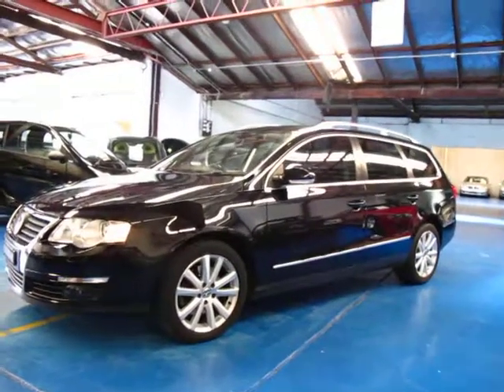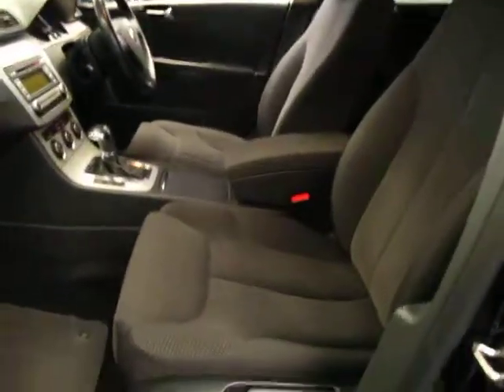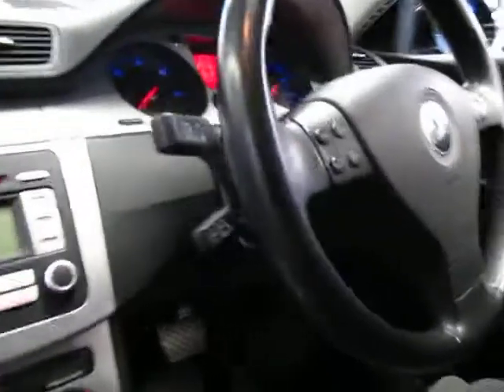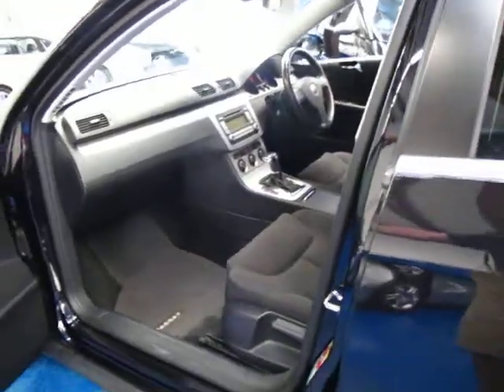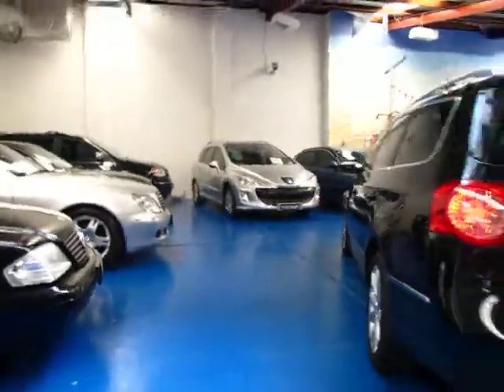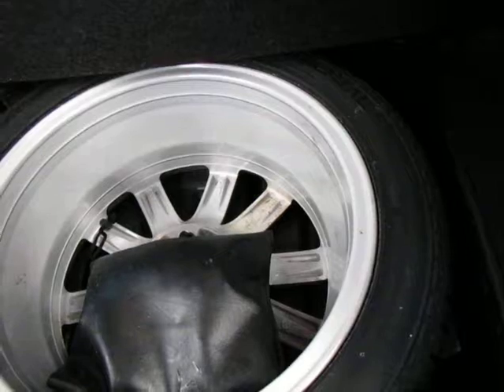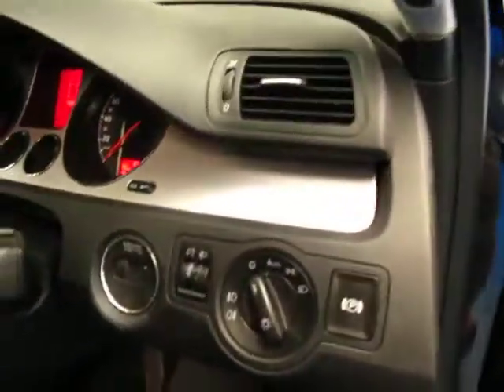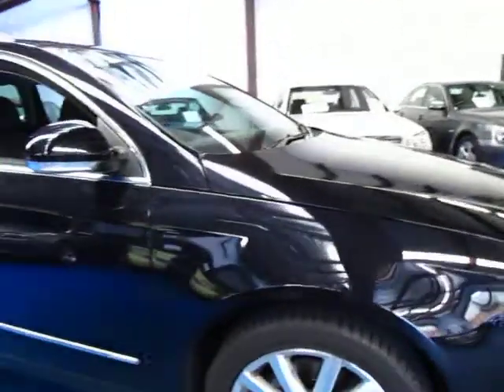Oldtimer Centre - Marrickville NSW